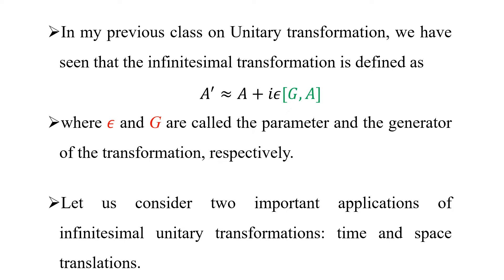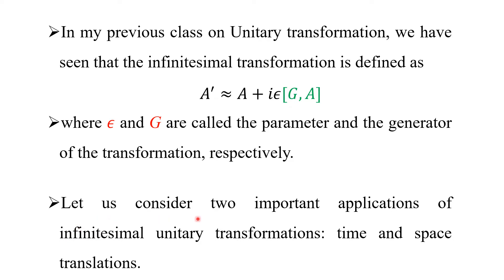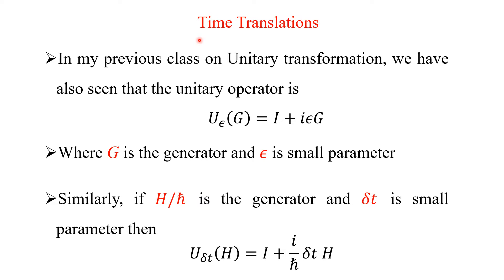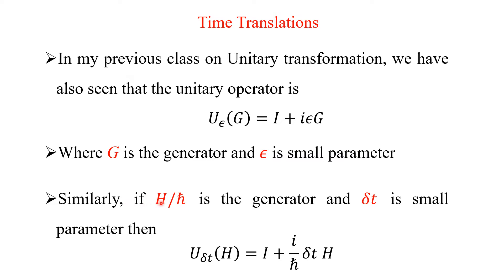QM 6.03A Infinitesimal unitary transformation, time translation, spatial translation (English)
This lecture deals with the infinitesimal unitary transformation particularly time translation and spatial translation